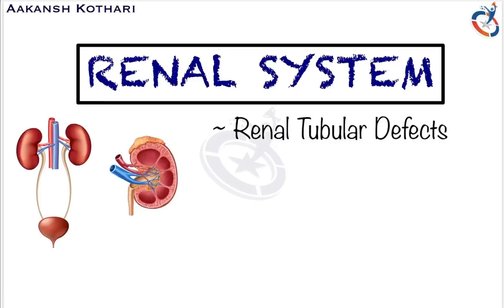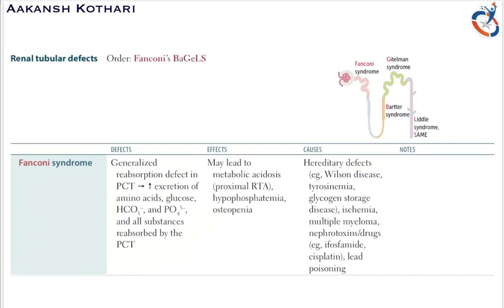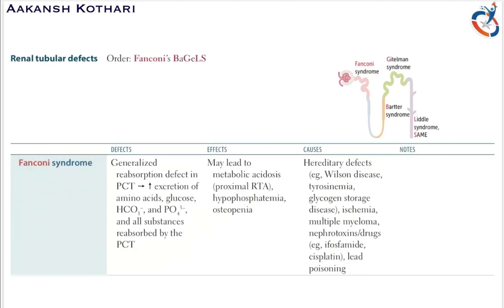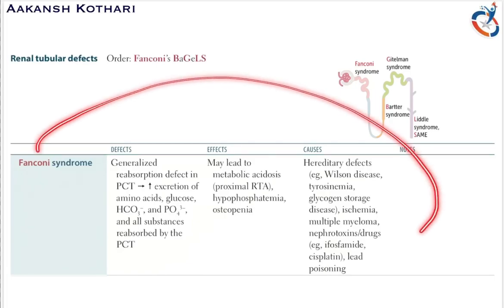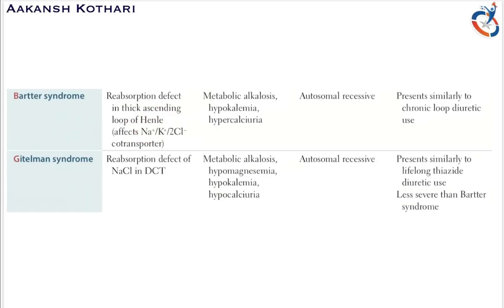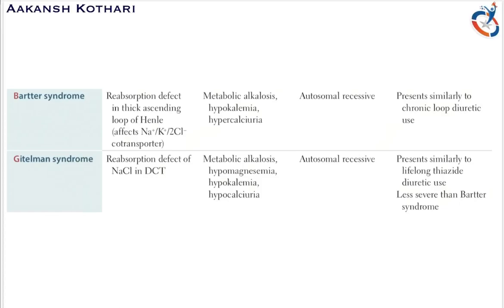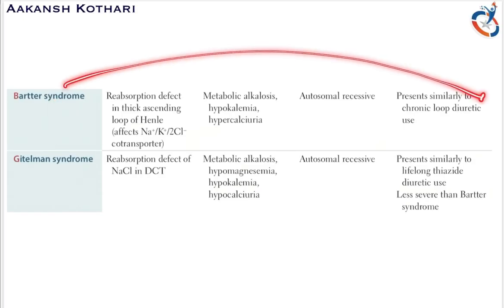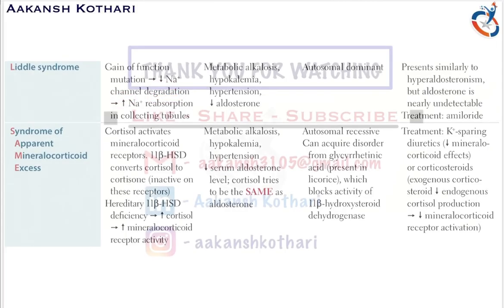Renal Tubular Defects | Renal System Pathology by Aakansh Kothari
In this module, I have covered multiple high yield topics that include:
- Fanconi Syndrome
- Bartter Syndrome
- Gitelman Syndrome
- Liddle Syndrome
- Syndrome of Apparent Mineralocorticoid Excess